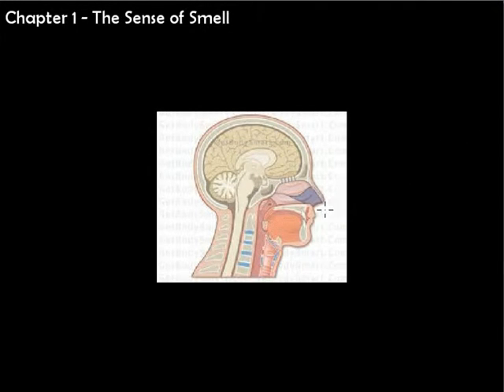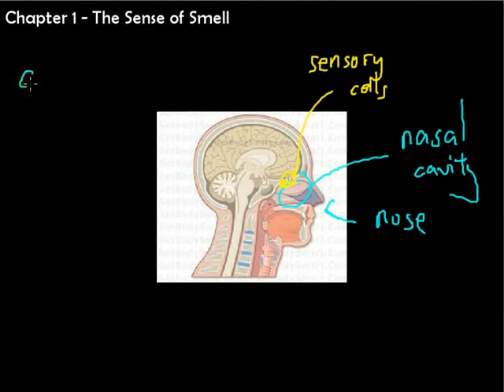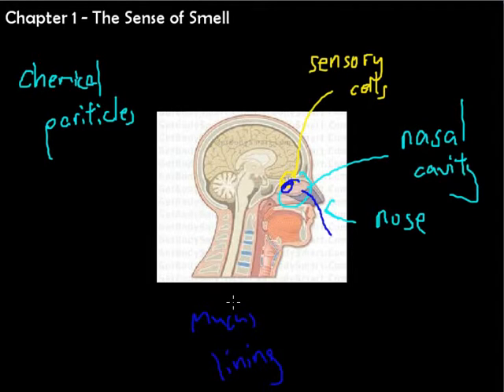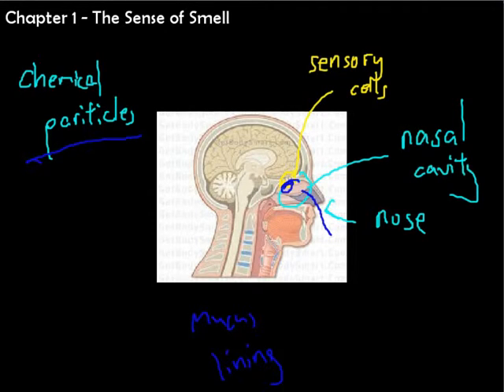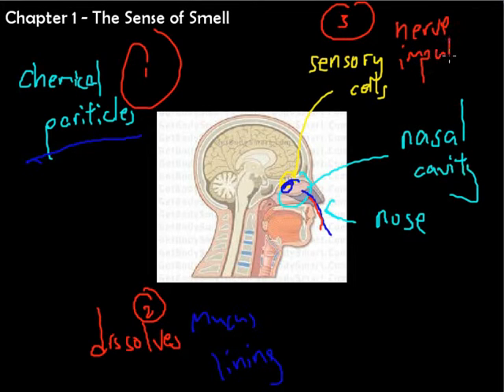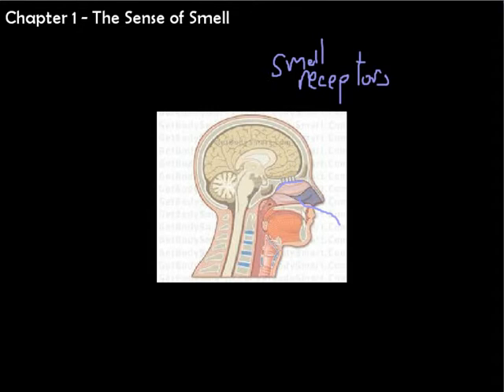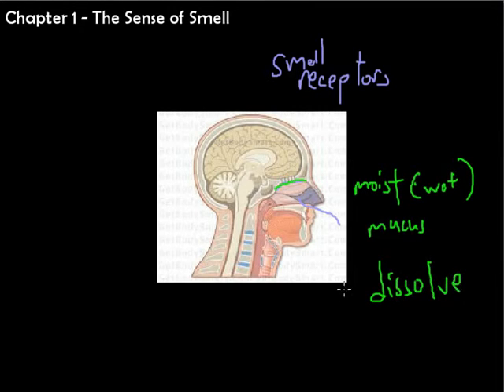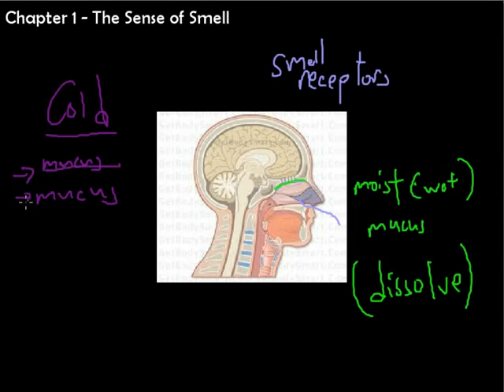How to Improve Your Sense of Smell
There are many reasons you may wish to improve your sense of smell. For one thing, it's closely linked to your sense of taste. Try tasting food with your nose pinched! It is also a required skill to describe aromas in wine, coffee, beer, even tea. Our sense of smell tends to decline with age, and there are a number of more serious smell disorders which require medical treatment, but you can take steps to improve and maintain your sense of smell.